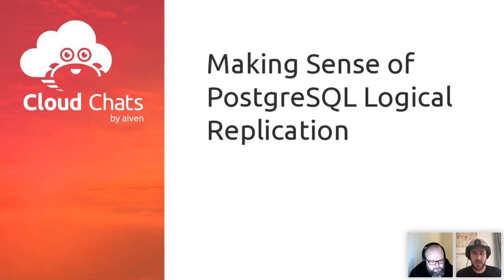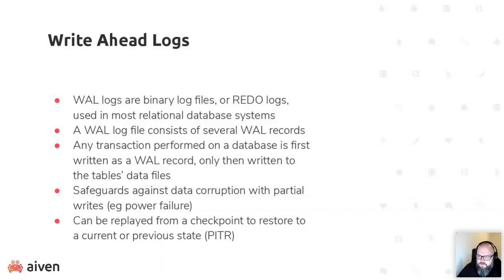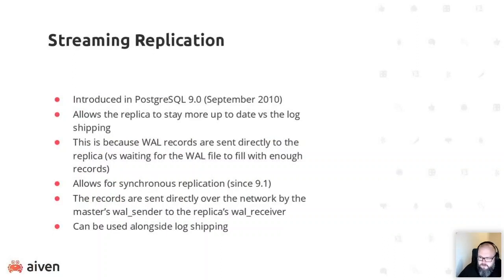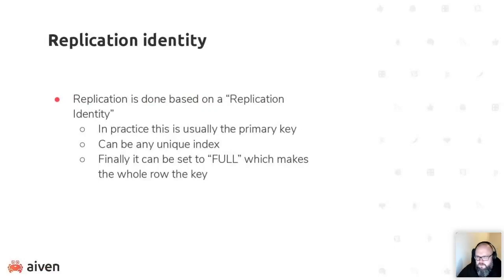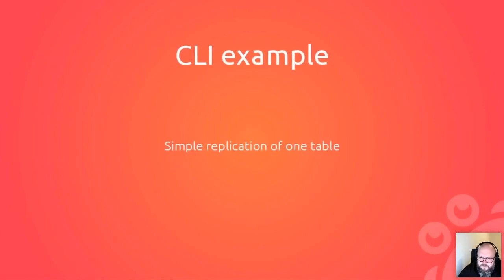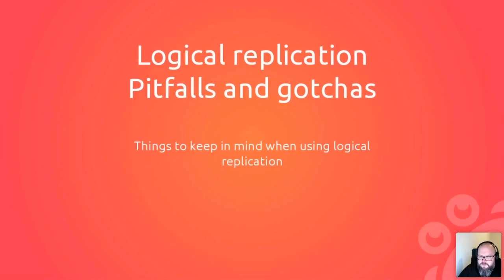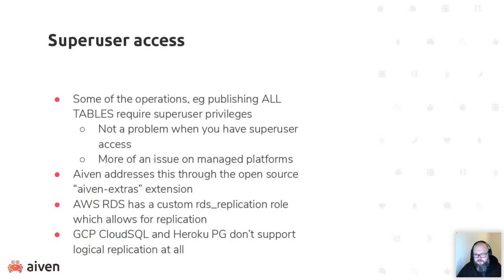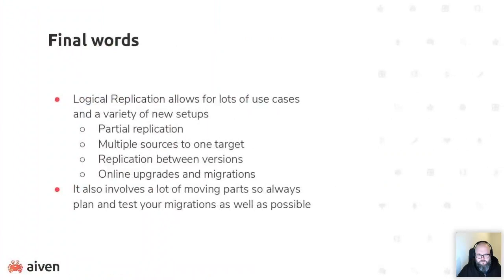Making Sense of PostgreSQL Logical Replication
In this webinar, we discuss PostgreSQL's Logical Replication, explaining its use cases, limitations and common pitfalls as well as migration strategies.

Even more, we shed light into our upcoming open source migration tool and how it utilises Logical Replication.

This Cloud Chat was streamed live May 20, 2020.